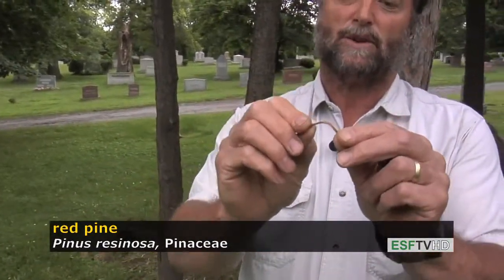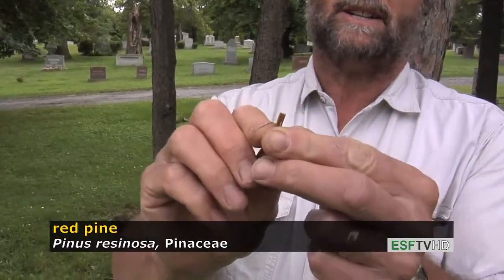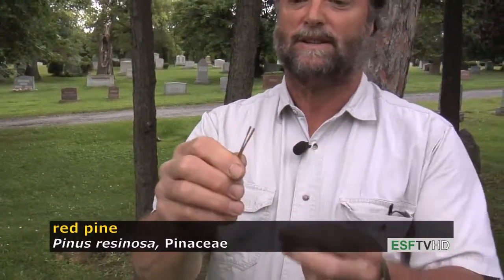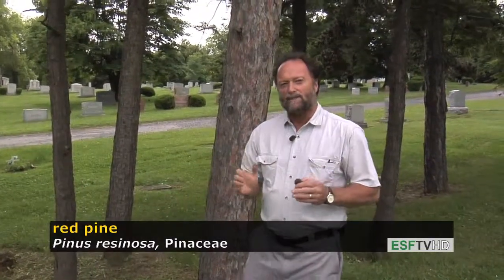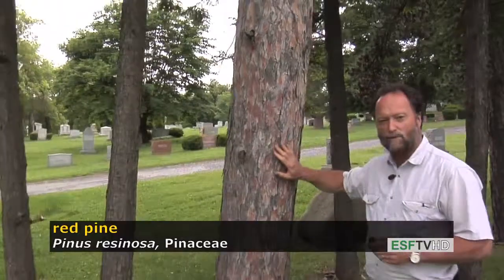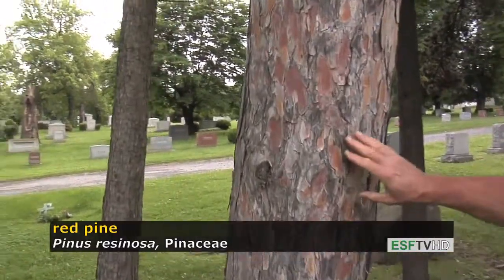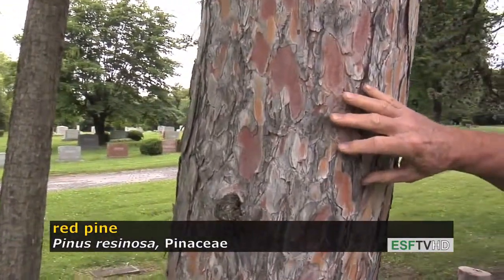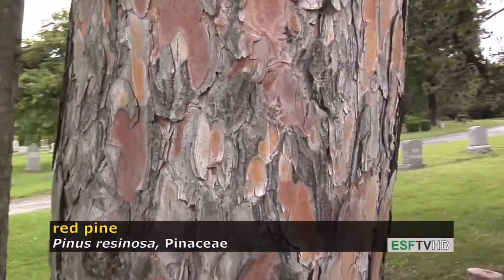Trees with Don Leopold - red pine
Don Leopold demonstrates the characteristics of red pine.